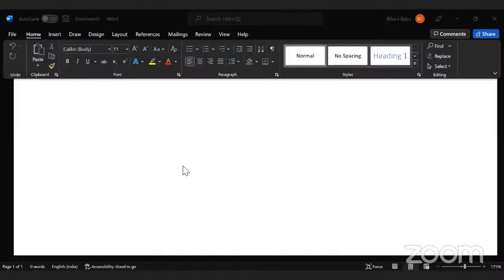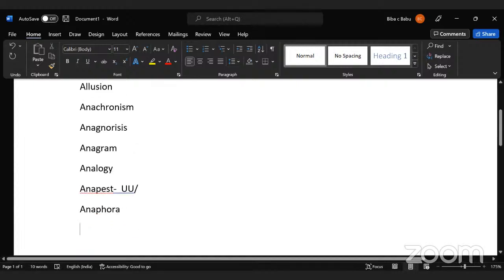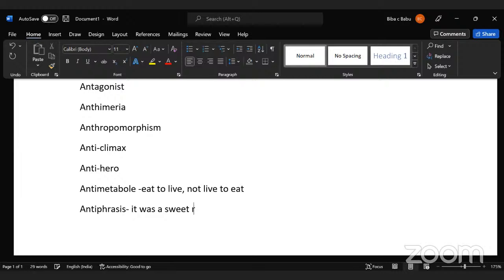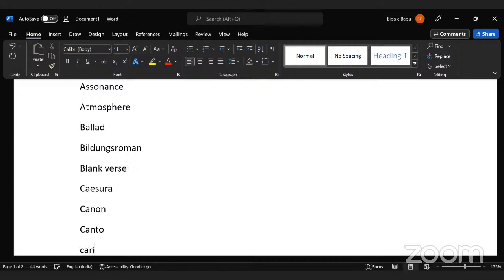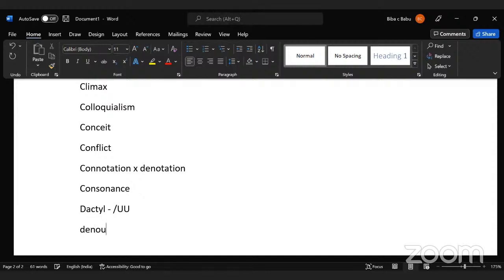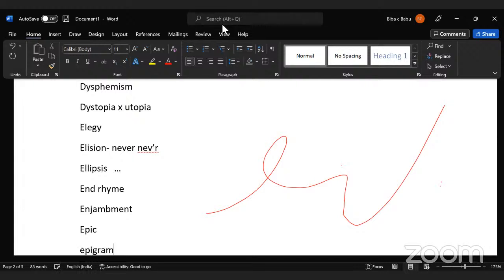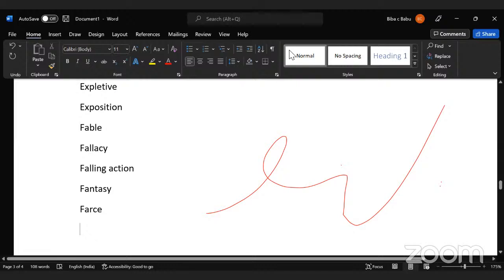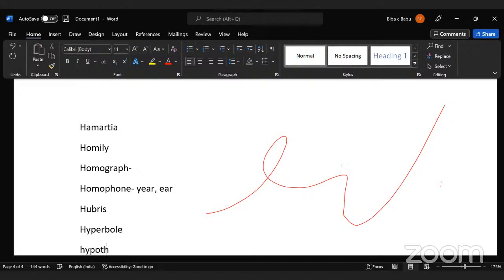UG 2nd Semester English Literature